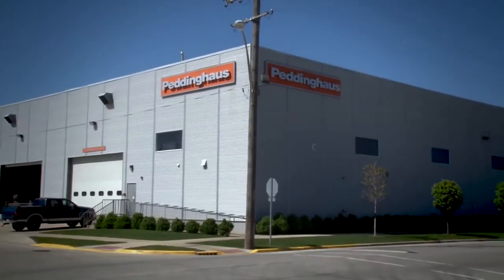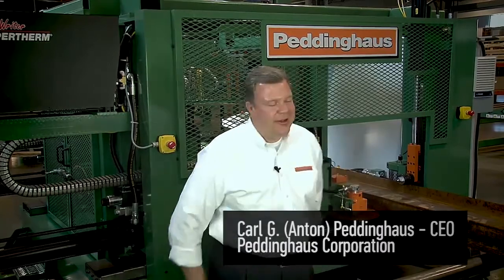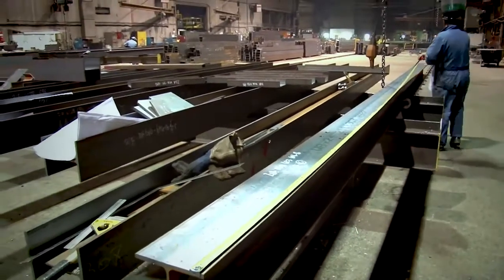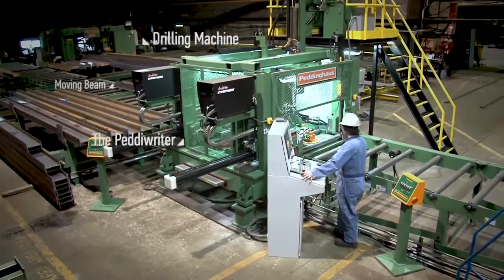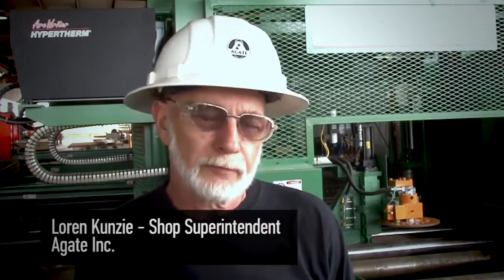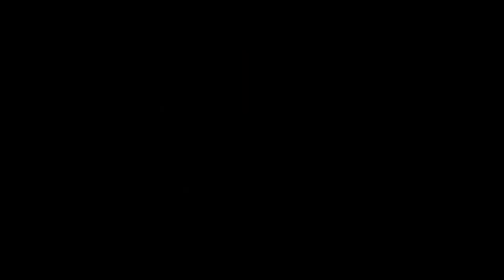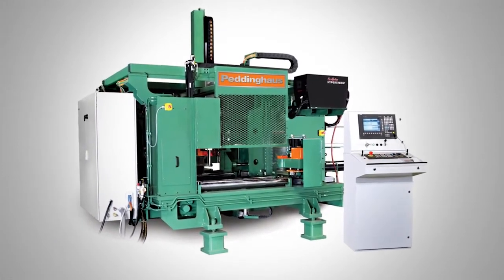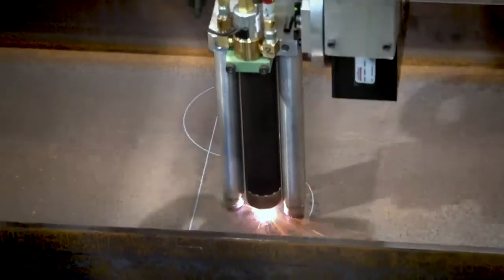Peddinghaus PeddiWriter Automatic Layout Marking Machine for Structural Steel Fabricators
The first ever stand alone layout marking system. The Peddinghaus PeddiWriter can mark all 4 sides of a profile as a standalone operation allowing you to layout faster and more effectively than ever before. You can do the work of an entire team of layout personnel with a single machine!